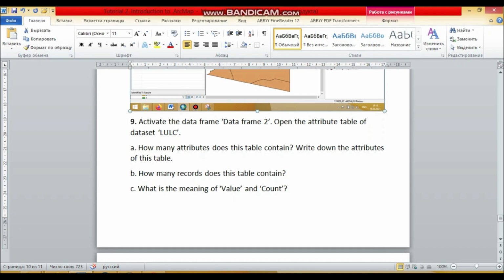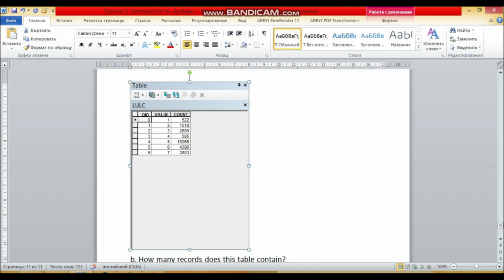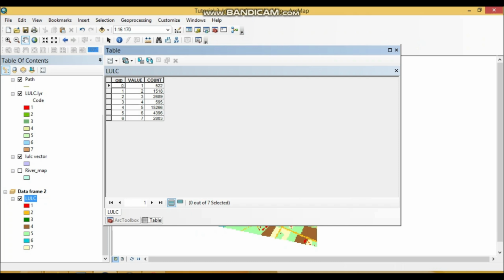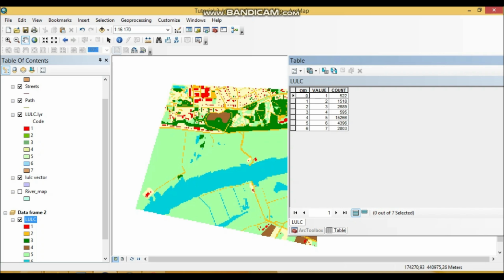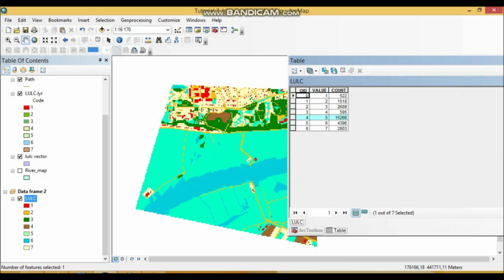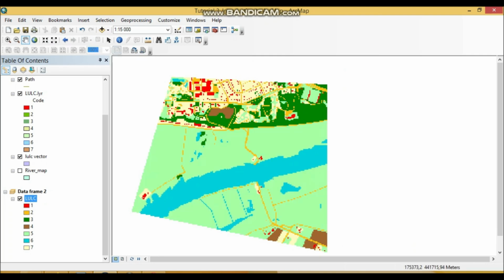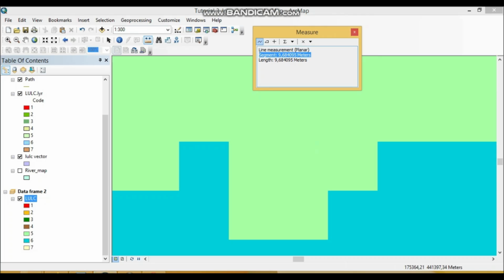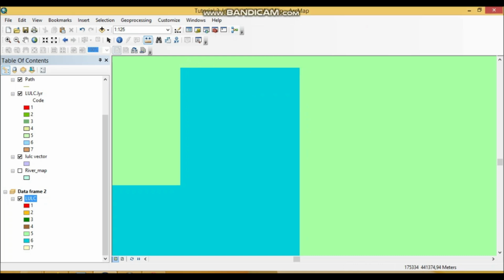Tutorial in ArcMap: Measure tool, pixel resolution, attributes of raster